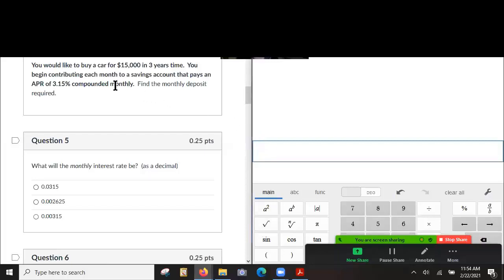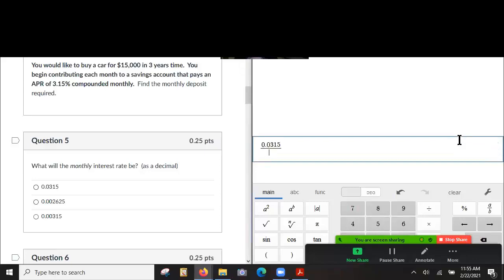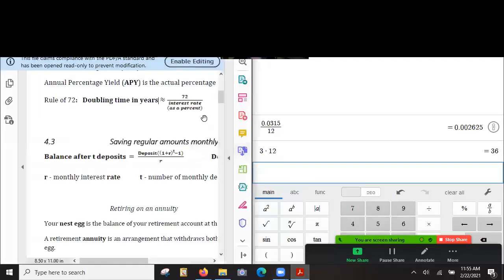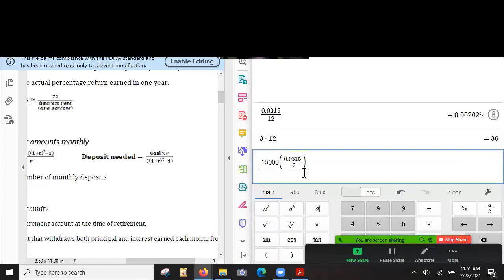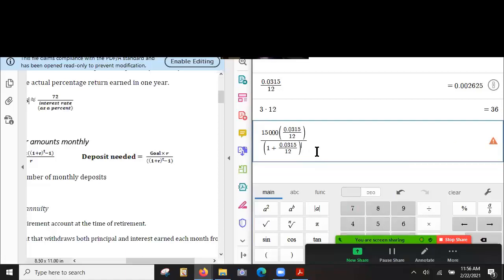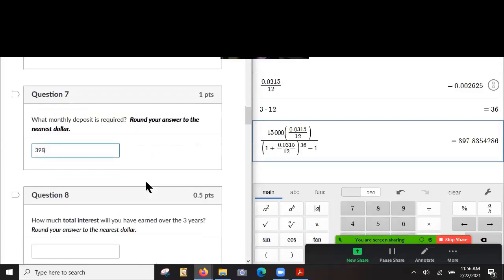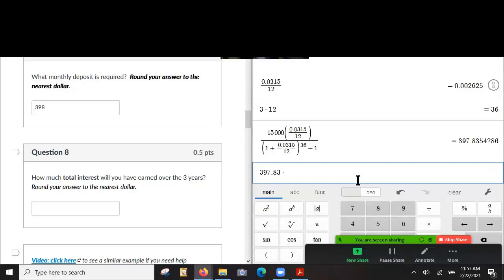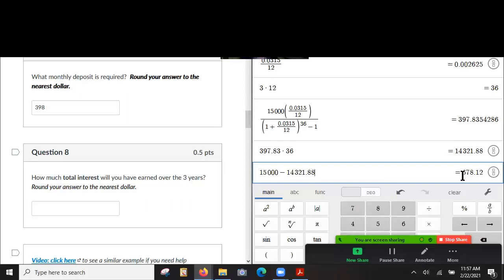Find the monthly deposit required to buy a car for $15,000 in 3 years time, r = 3.15%